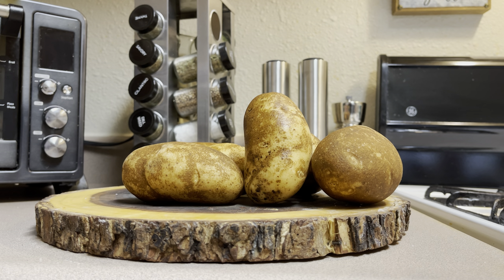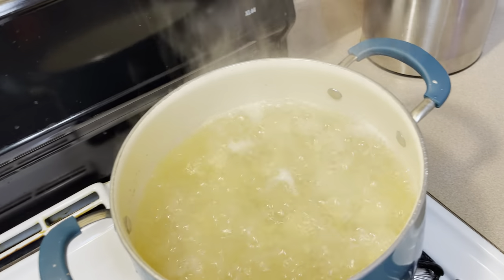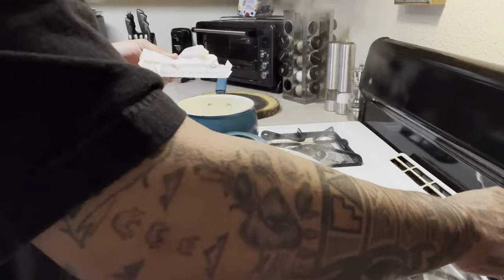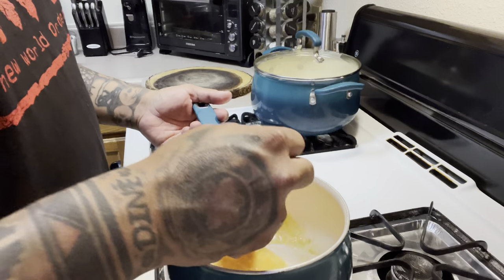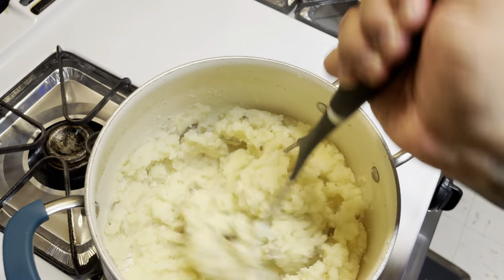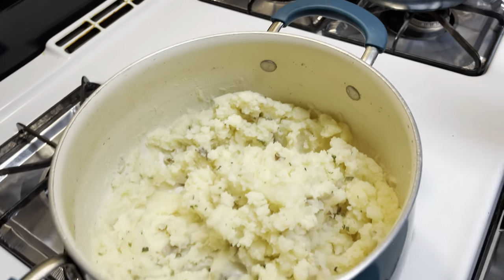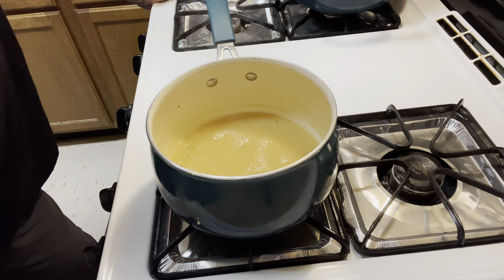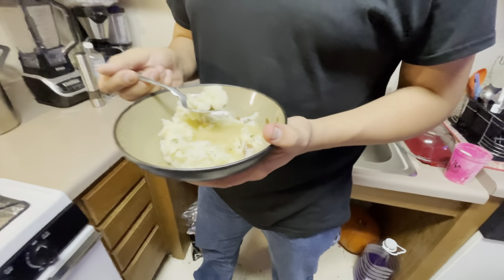Simple Garlic Mashed Potato’s 😋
Come watch us cook as we make simple Garlic Mashed Potato’s.